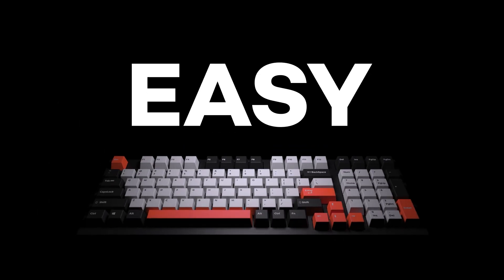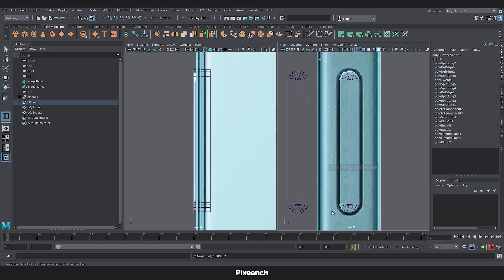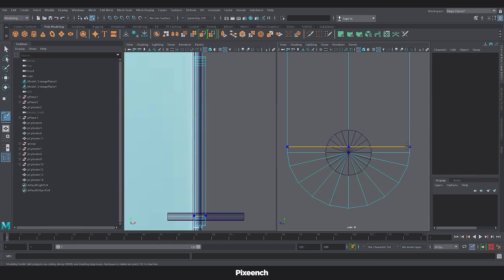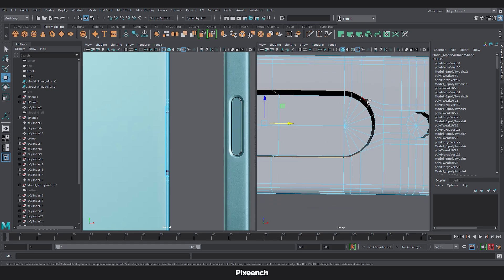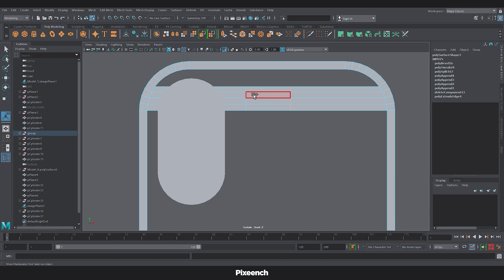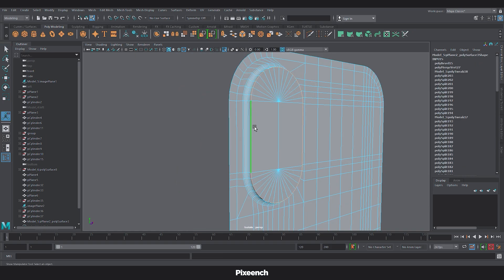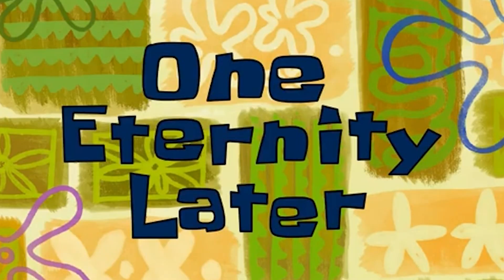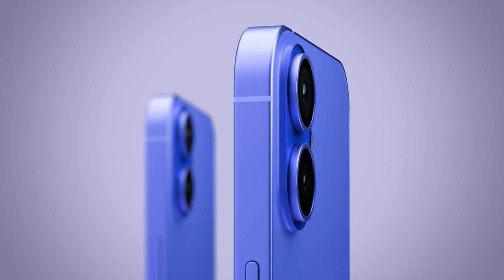iPhone 16 3D Modeling in Maya – 3D Product Design Tutorial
In this Maya tutorial, I’ll show you step-by-step how to create a realistic iPhone 16 3D model from scratch. Perfect for 3D artists, product designers, and Maya beginners,

🔹 Timestamps:
00:00 - Intro & Reference Setup
00:22 - Blocking Out iPhone 16 Shape
01:08 - Creating Buttons, SIM Slot, Charging Point & Speaker Grills
05:22 - Modeling the Camera, Lens Details & Flash
10:19 - What’s Next? Texturing & Rendering in the Next Video!

💡 About This Tutorial:
Learn 3D product modeling in Maya with this detailed guide. Whether you're into product visualization, CGI, or industrial design, this tutorial covers essential hard surface modeling techniques for creating the iPhone 16 in Autodesk Maya.